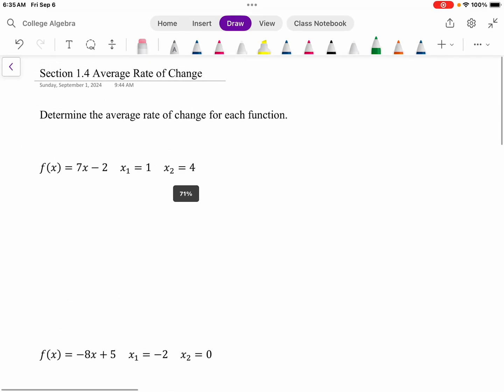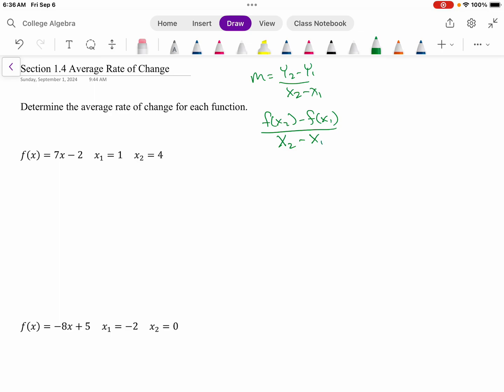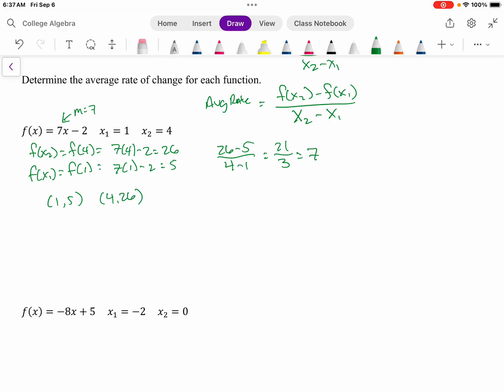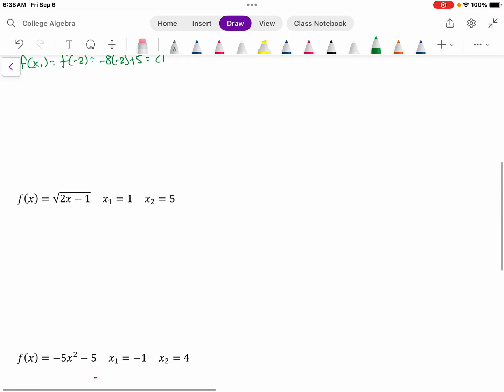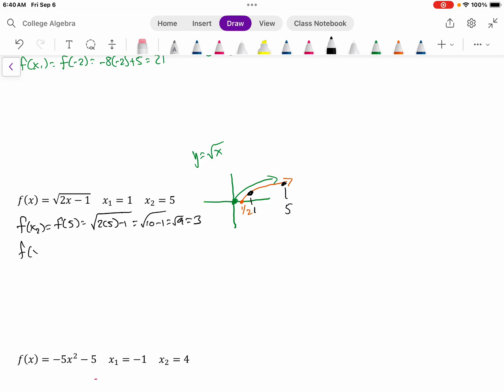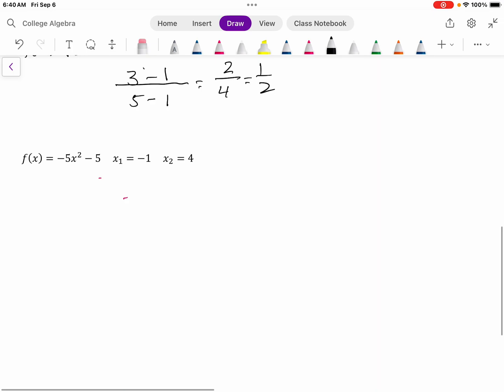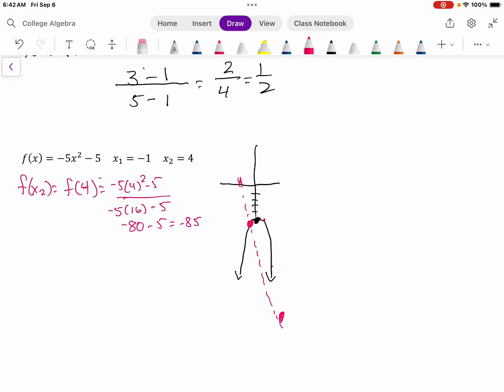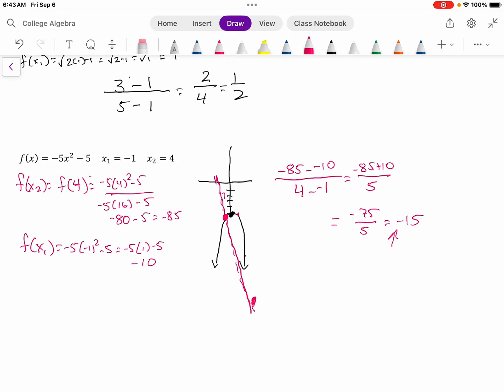Sect 1.3 Average Rate of Change pt 2